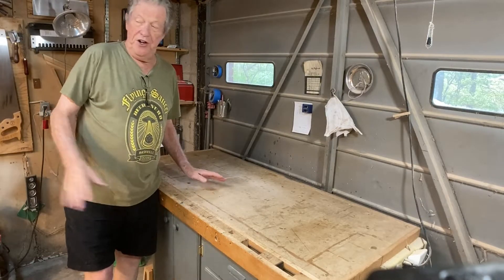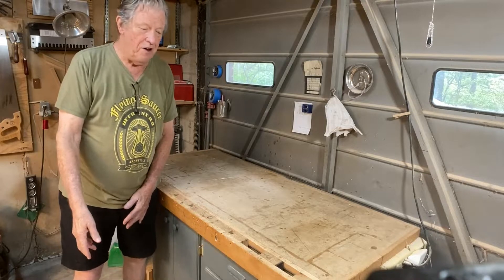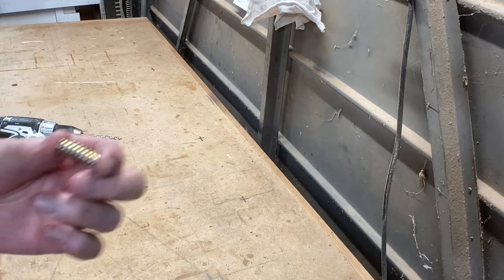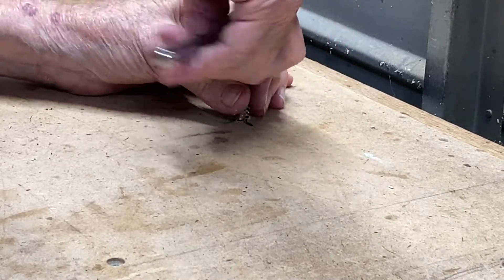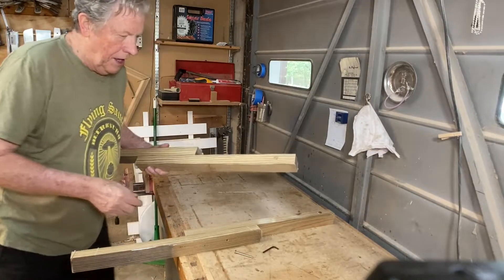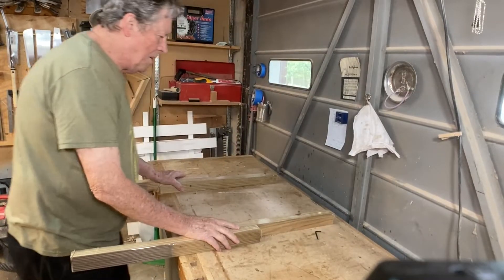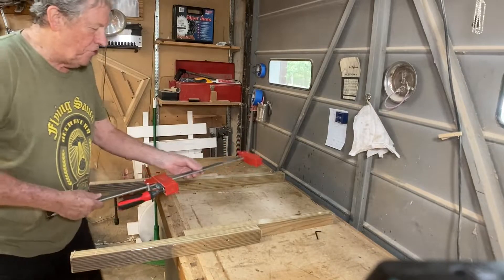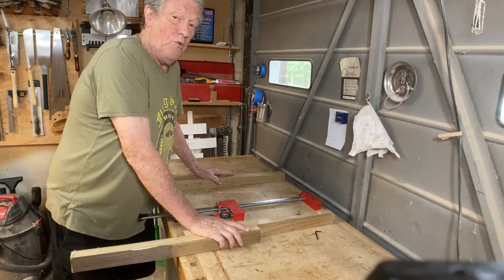Workbench Extension Cheap and Easy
This workbence extension adds extra surface area to support a large panel. It is made with 2x4 and threaded inserts. It can support up to 4 extra feet of a project part and makes panel glueup a breeze.